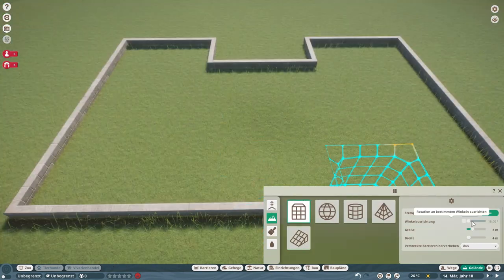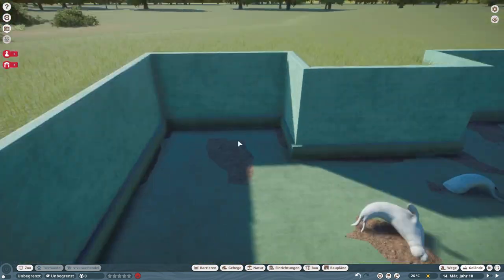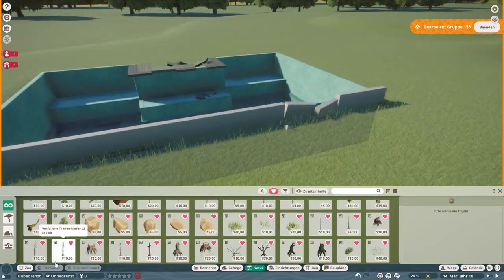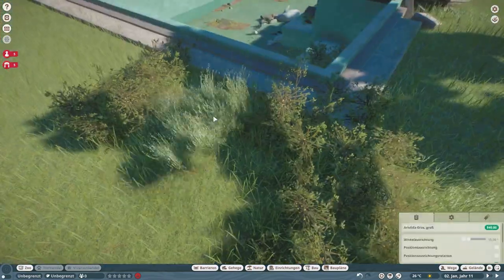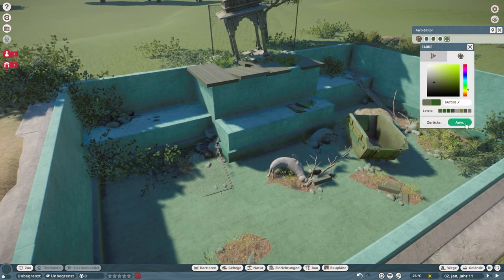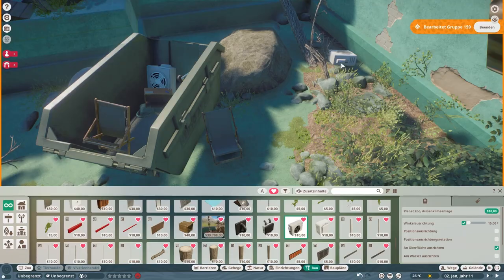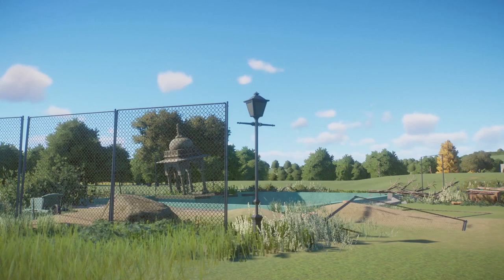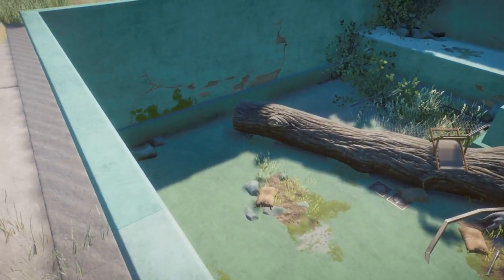Creepy Abandoned Pool 🕸| Abandoned Map #5 | Speedbuild | Planet Zoo